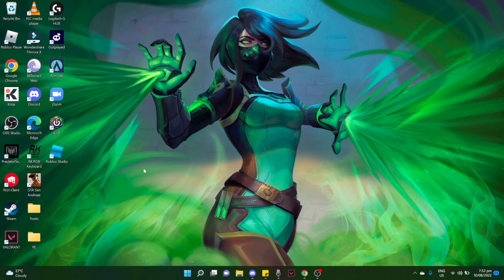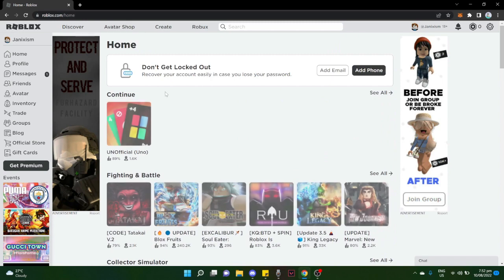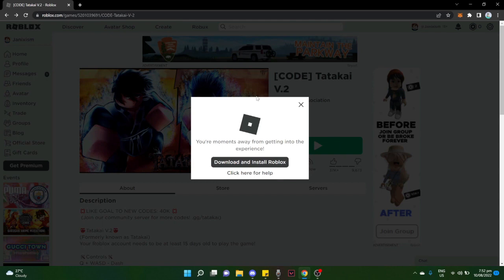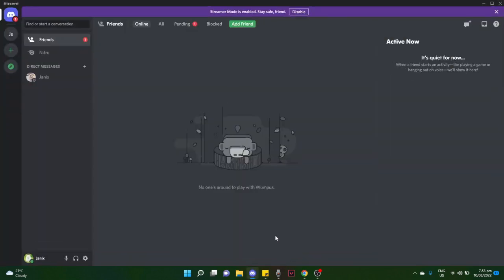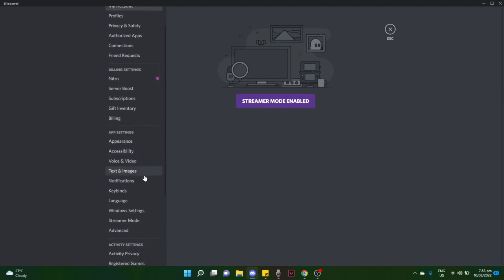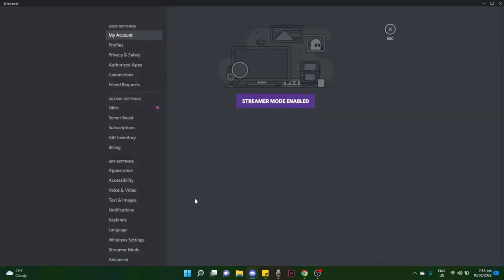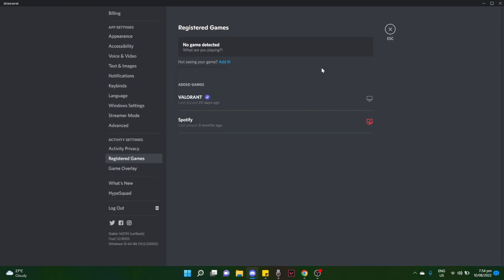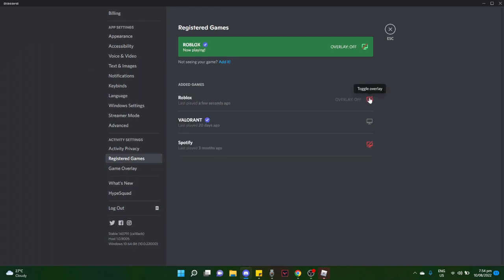How To Connect Roblox To Discord (2022 Update)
In this video, I will show you how to connect roblox to your discord.